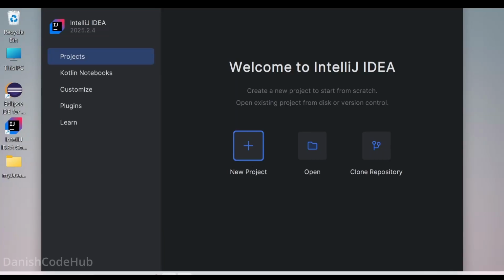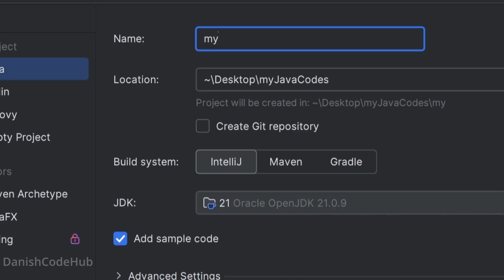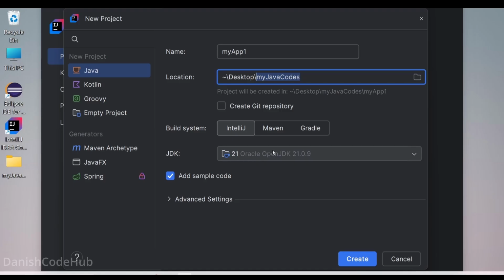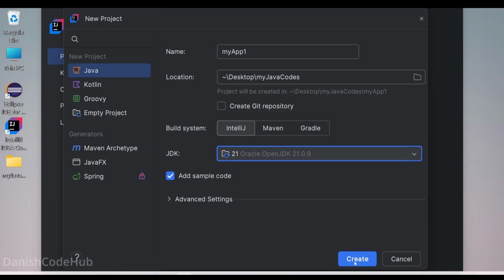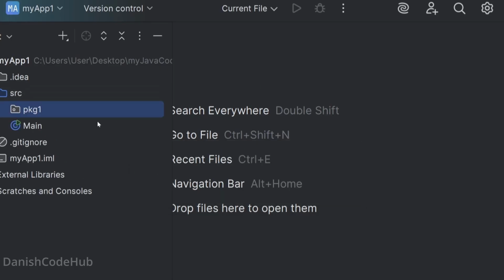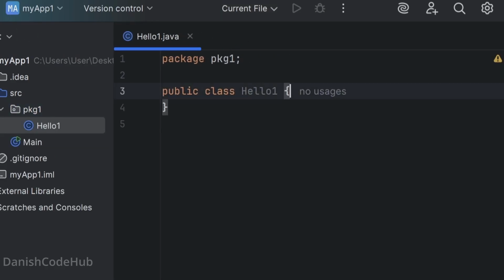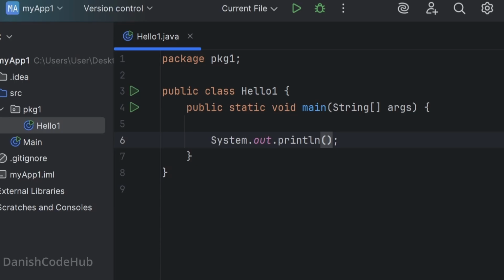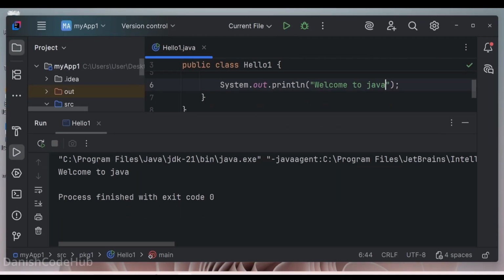How to Run a Java Program in IntelliJ IDEA(Java project)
IntelliJ IDEA tutorial for Java
 how to create a Java project, write and run it inside IntelliJ IDEA.
If you're new to Java or IntelliJ, this video will help you get started quickly and correctly.

⭐ What you’ll learn:
• How to create a Java project in IntelliJ IDEA
• How to write your first Java class
• How to run Java in IntelliJ idea (Beginner method)